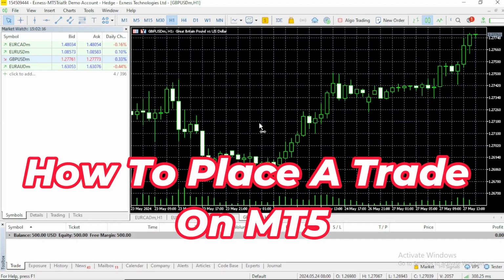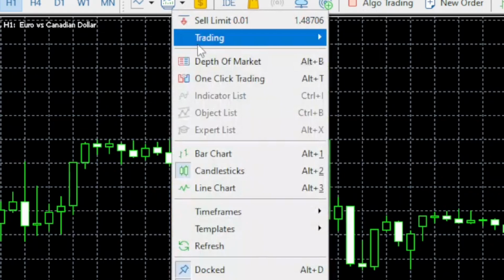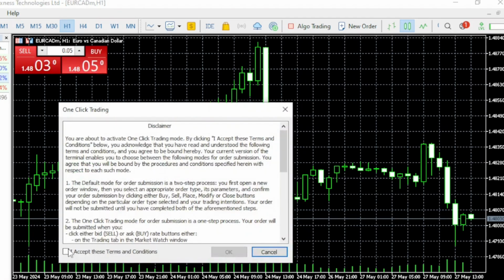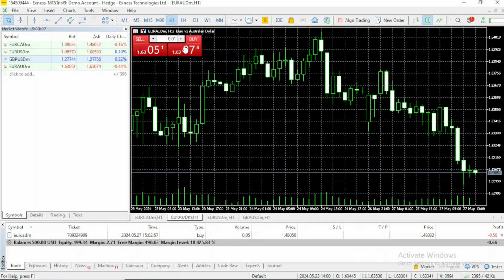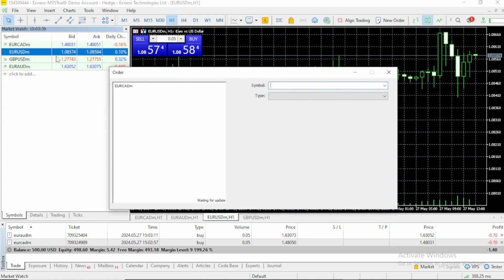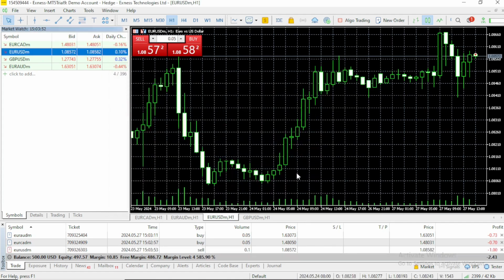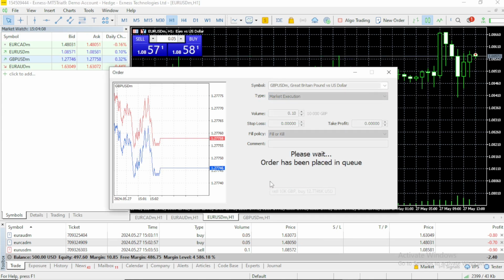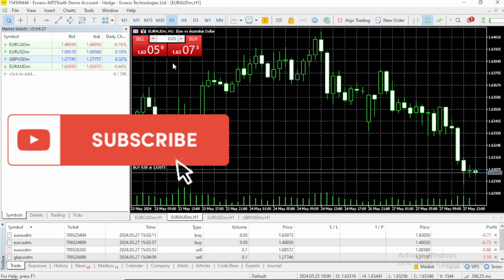How To Open a Position On Metatrader 5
We show you how to place trade on metatrader 5. If you want to learn how to place trade on exness then you are in the right place. Learn how to place a trade on mt5 in under 2 minutes! Don't waste more time and watch how to trade on mt5.

We won't bother you with notifications and It would help us a lot!